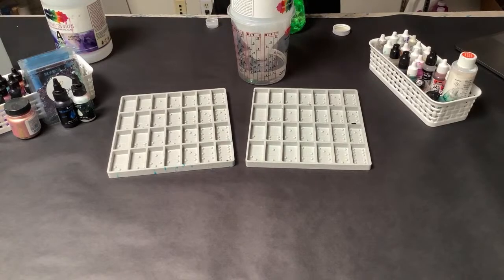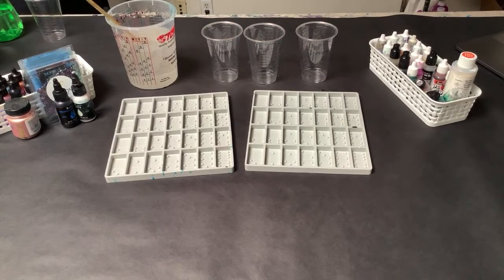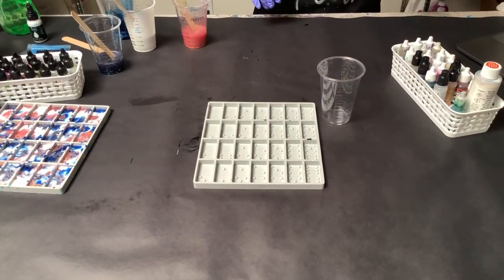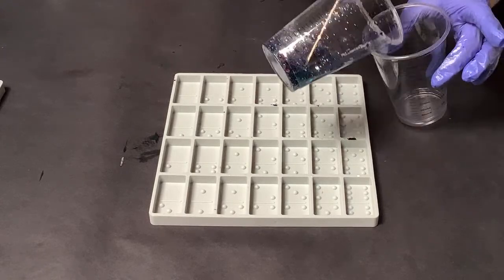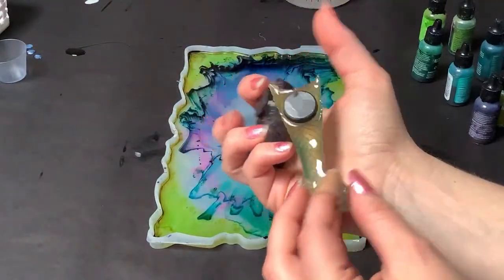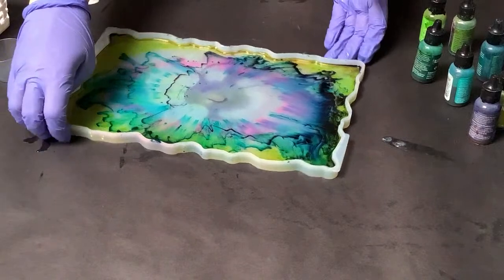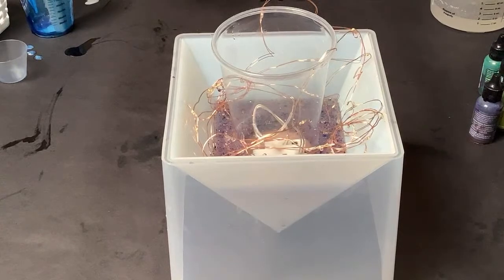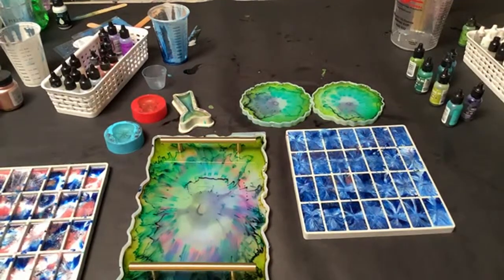Resin projects with Mixed Media Girl